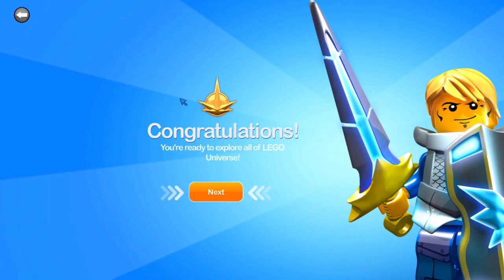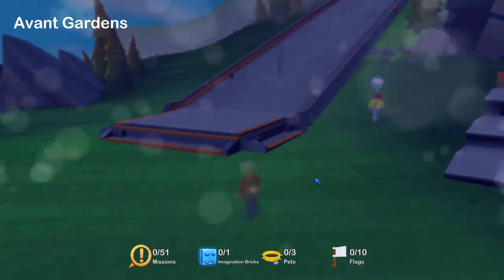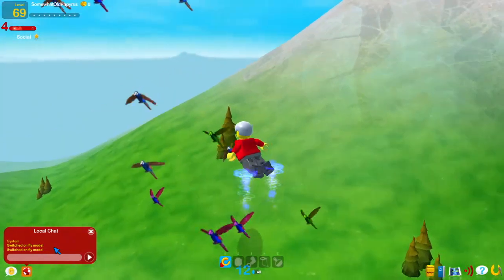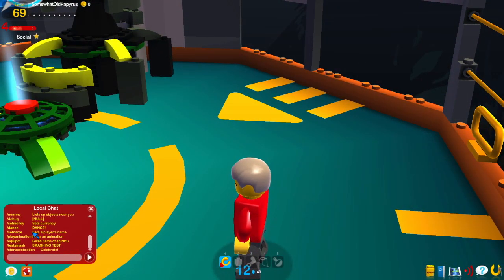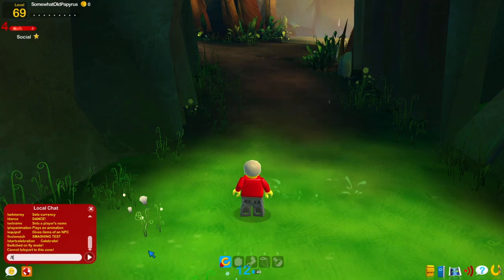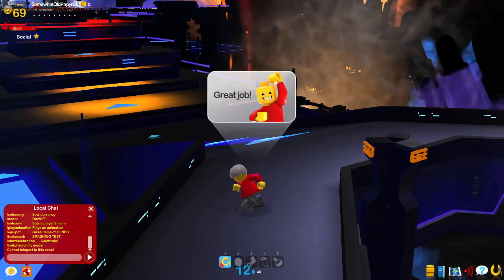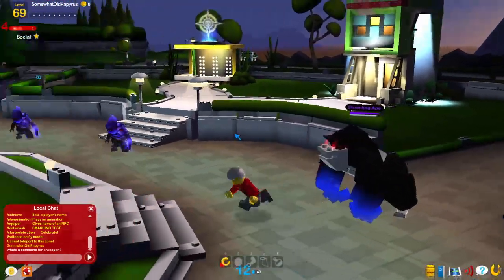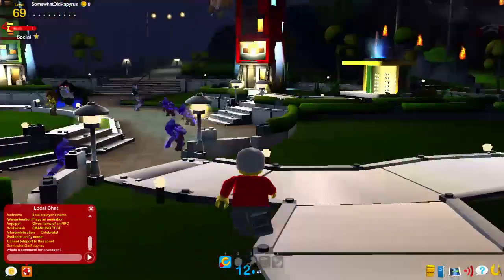Lego Universe Gameplay!/ Luni Server 2017